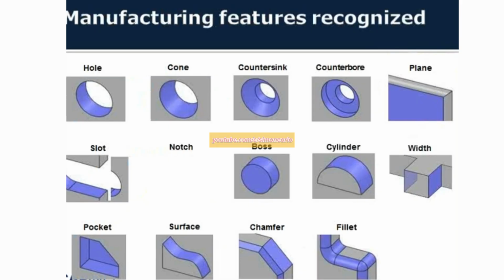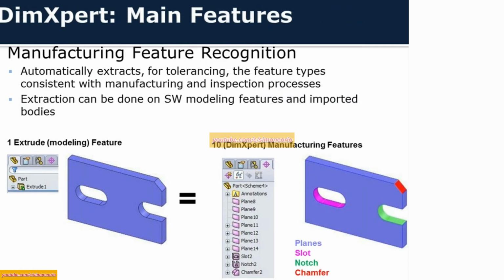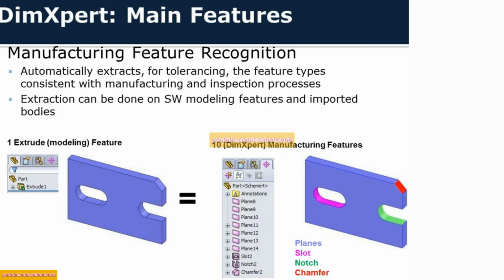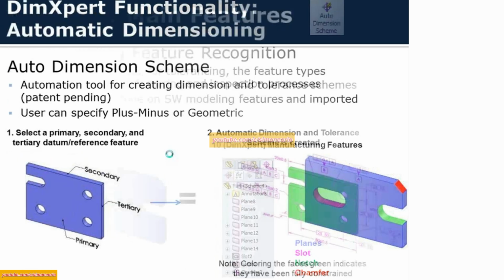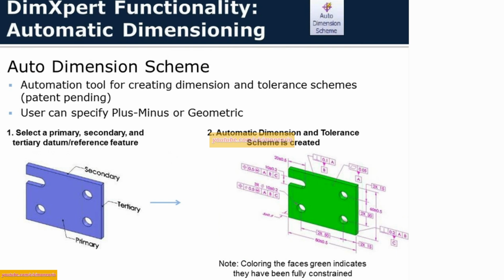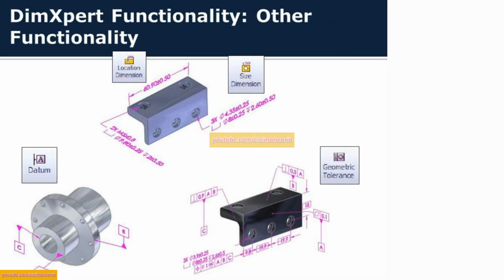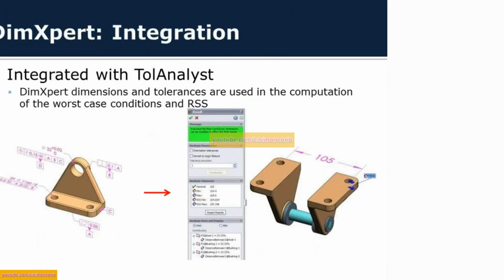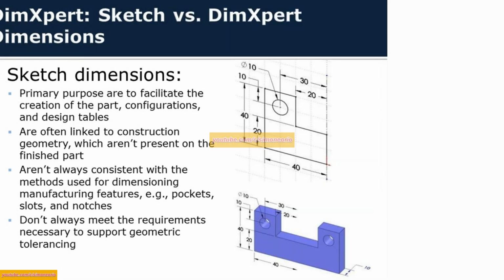mbd dimexpert features solidworks GD&T gps